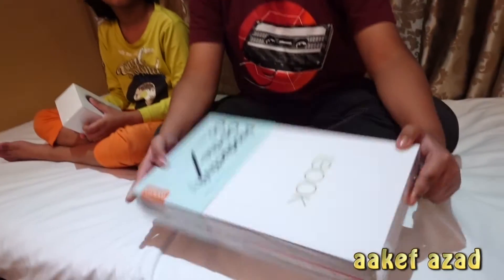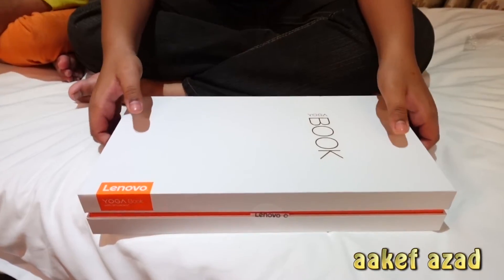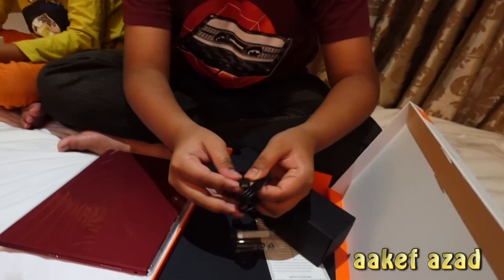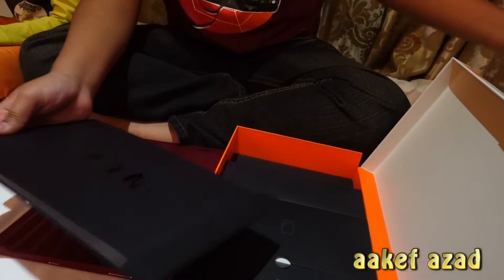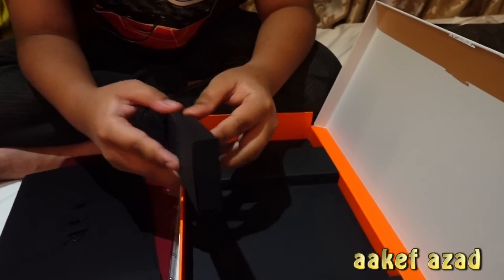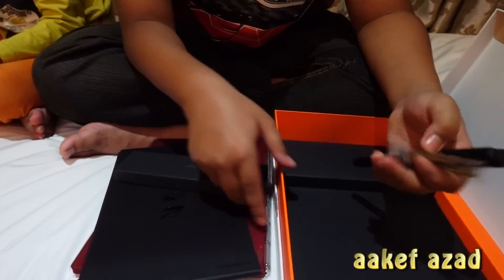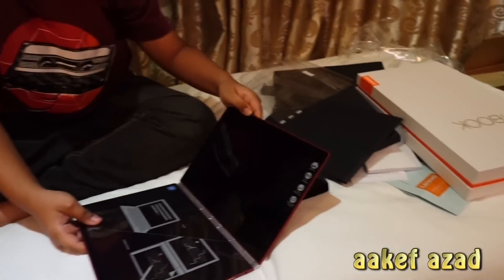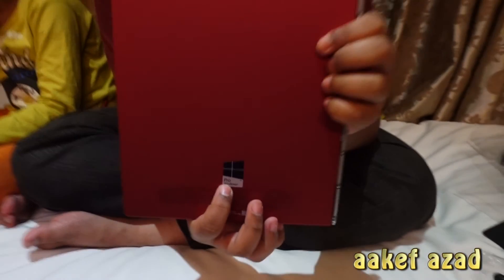Unboxing our 2nd Lenovo Yoga Book - The Ultimate On-The-Go Windows 10 Creativity Tablet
The power of Windows
Tablet productivity soars when you’re working in the familiar Windows environment. Get things done quickly and efficiently on mobile versions of apps like Work, Excel, and PowerPoint.

Unleash your imagination – anywhere
Only 0.16” (4.05 mm) thick when opened – that’s thinner than a pencil. Weighing in at just 1.5 lbs (690 g). Up to 13 hours of battery life on a single charge. The Yoga Book allows you to tap into your creativity wherever you are.

And thanks to the its stylish design, premium materials, and color options – Pearl White, Ruby Red, and Carbon Black – you can expect to turn heads when you do it.